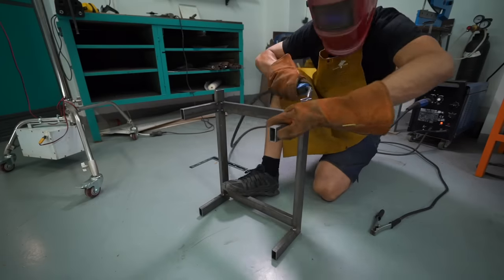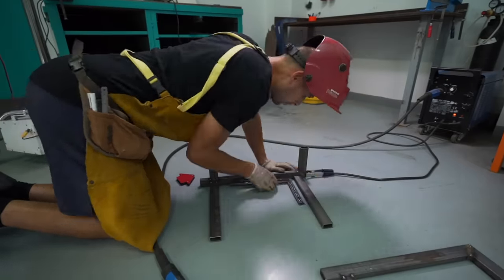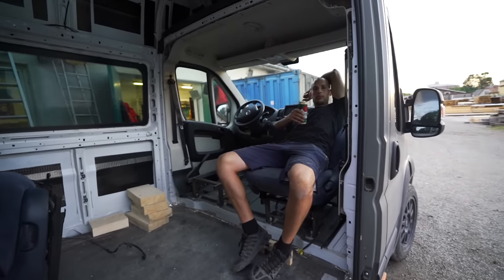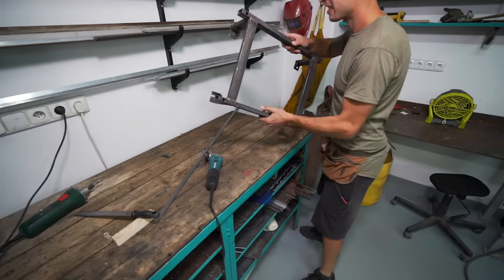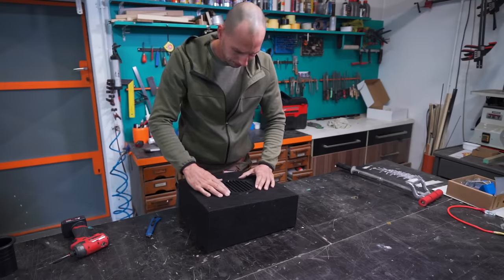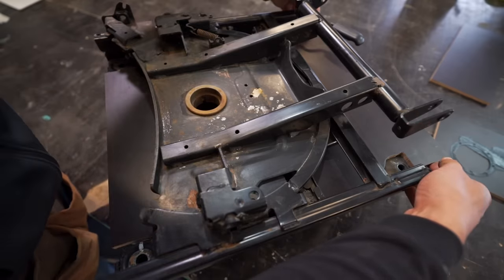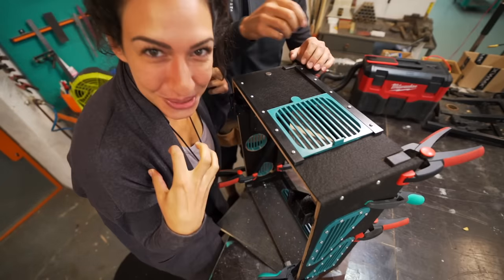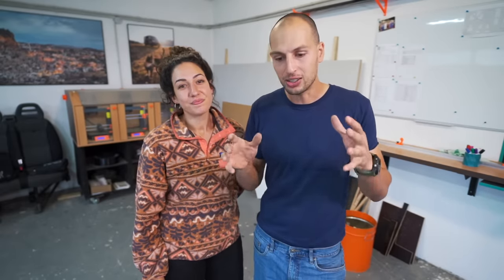Building Creative Swivel Seats for $95 / Ultimate Van Build Conversion S2E4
Custom seats, mounts, AND a kitten bunker?

00:00 Intro
01:12 New Seats
02:19 Project Summary
02:44 Base Creation
05:03 Base Attachments
07:44 Fitting & Weight
08:52 Seat Disassembly
10:21 Swivel Breakdown
12:00 Mount Finalization
13:17 Subwoofer Project
15:36 Intro to Bunker
17:15 Bunker Creation
20:16 Millie Measurements
21:05 Bunker Finalization
24:10 Install
25:39 BIG NEWS ANNOUNCEMENT!!!
27:29 Foster Kitten Update
The Ultimate Van Build Journey:
In Season 1 of the van build, we stripped off the old DPD stickers, rust-proofed the entire van, painted it our favorite matte grey color, redesigned the cab, planned our van's design / layout, created our epic water tanks, built our custom panorama roof windows, installed new wheels, & installed an insulated floor! PHEW! Building a home is something else!

We’re Ladi (from Czechia) & Margaret (from USA) and we love eBikes, campervans, & cats. In 2020 our van life lifestyle flipped upside down, & we needed to stop traveling in our camper to lockdown in eastern Czech Republic due to the pandemic. With no travel plans and some new time on our hands, we decided to sell our old van, start an electric bike business, begin a youtube channel, build our ultimate dream campervan, renovate a junkyard into a tiny house homestead, plan a container & apartment unit, and… well, some other smaller projects in-between 😅.

SyncID: MB01LQZ0OZI489A